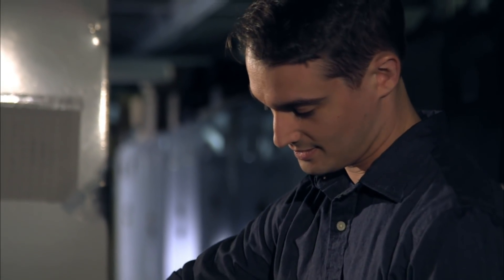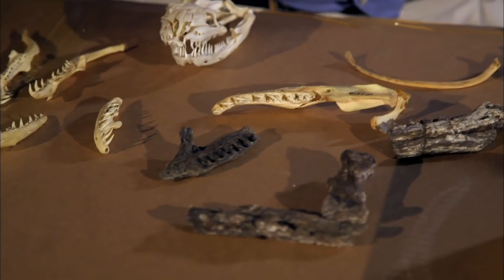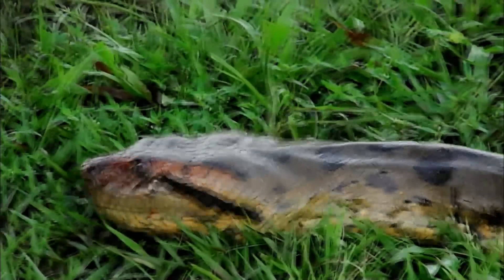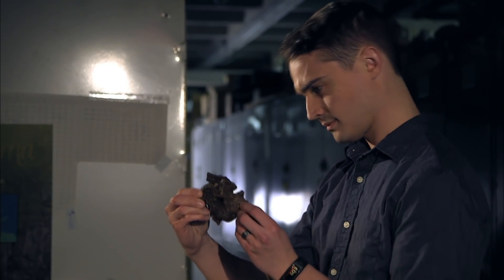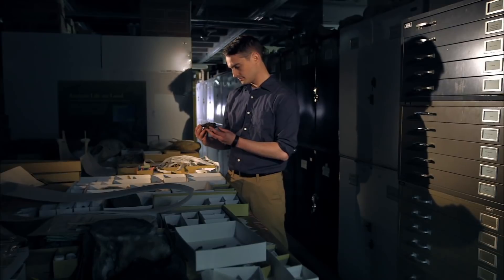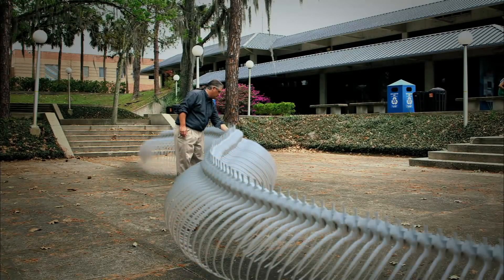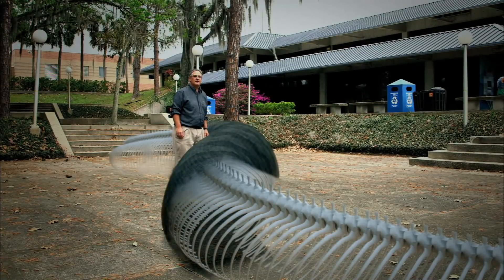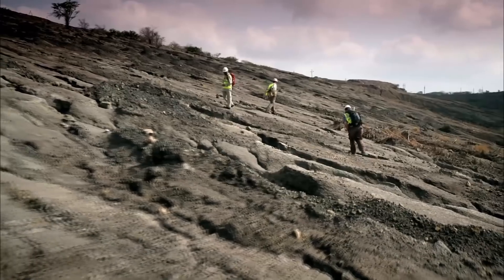Titanoboa: The Snake That Rewrote History | Secrets of the Dead on PBS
A fossil mistaken for a crocodile led to the discovery of Titanoboa—a snake that grew nearly 50 feet long. Experts measured and re-measured the bones to confirm it was truly massive, revolutionizing our understanding of prehistoric reptiles. Learn how this colossal predator ruled its ancient world.

Watch Graveyard of Giant Beasts and other full episodes of Secrets of the Dead

Part detective story, part true-life drama, SECRETS OF THE DEAD explores some of the most iconic moments in history to debunk myths and shed new light on past events. Using the latest investigative techniques, forensic science and historical examination to unearth new evidence, the series shatters accepted wisdom, challenges prevailing ideas, overturns existing hypotheses, spotlights forgotten mysteries, and ultimately rewrites history. The series has received ten CINE Golden Eagle Awards, five Gold Camera Awards at the US International Film & Video Festival, three News and Documentary Emmy Award nominations and a Chicago International Silver Hugo, among numerous other honors. The series is a production of The WNET Group.